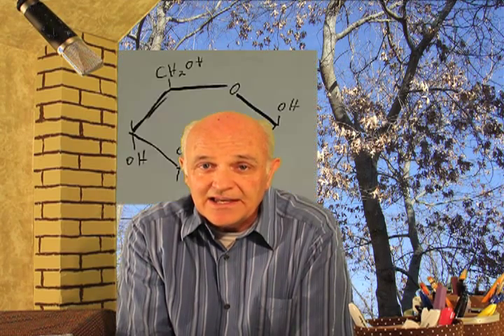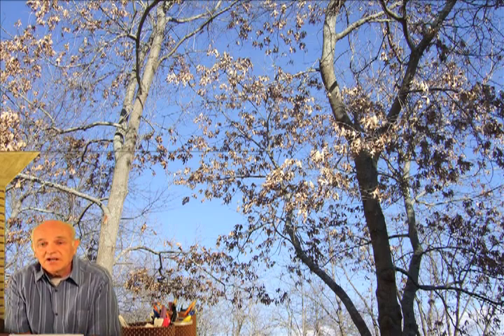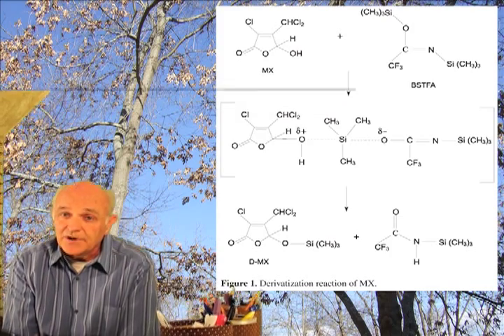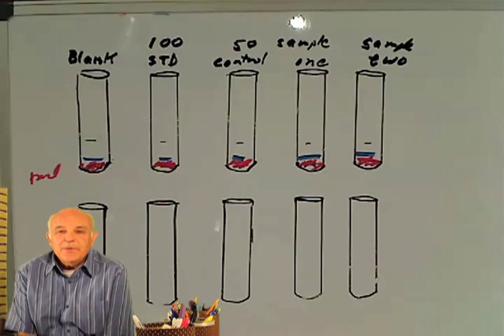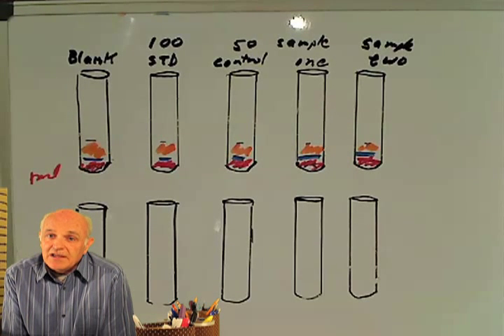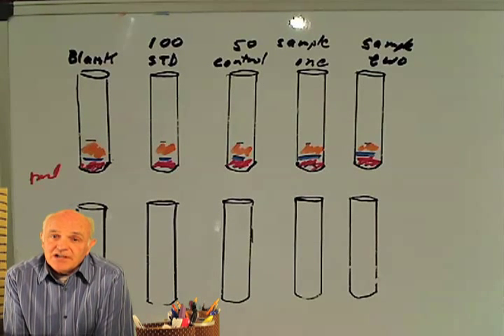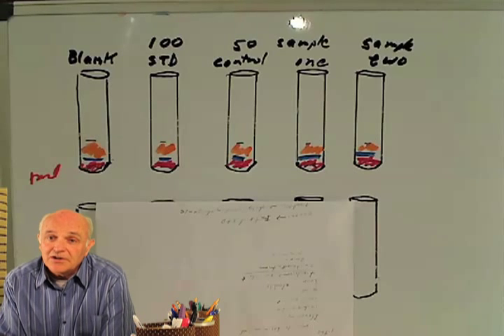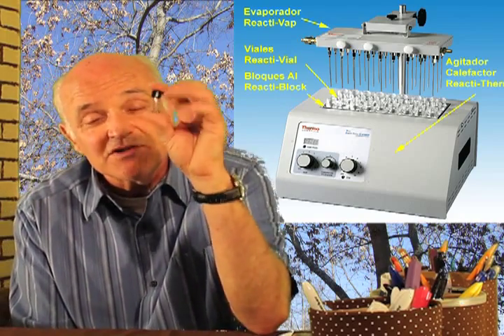Use of derivatization in Gas Chromatography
Gas chromatography separates compounds according to their behavior as a gas.  Chemicals that do not vaporize are chemically modified (derivatized).  This type of chromatography always is done with an internal standard.

Kahoot is a powerful platform for education.  This is an exercise in internal standards.